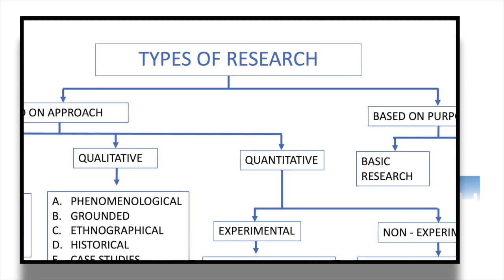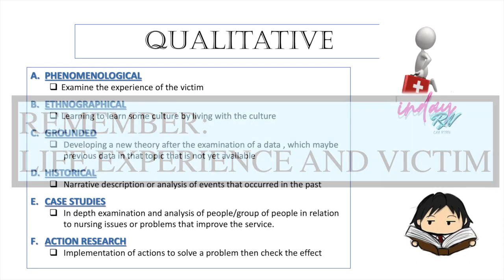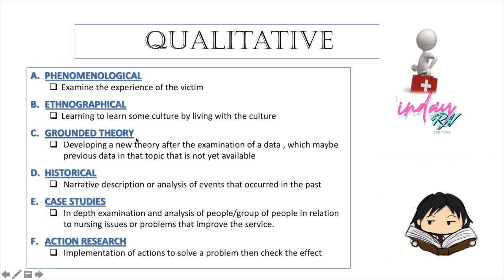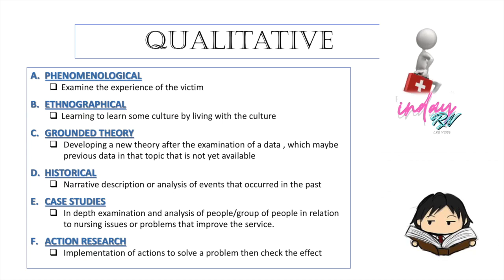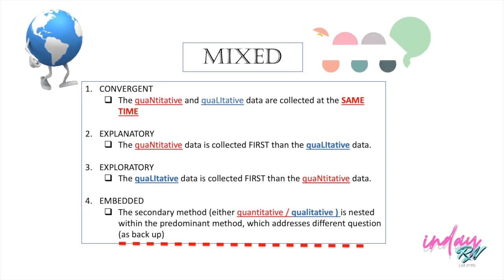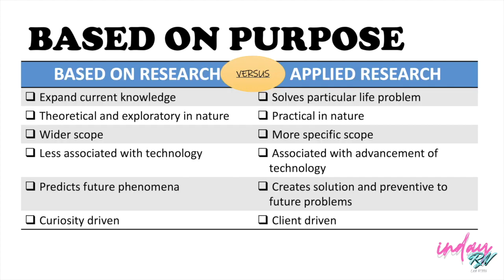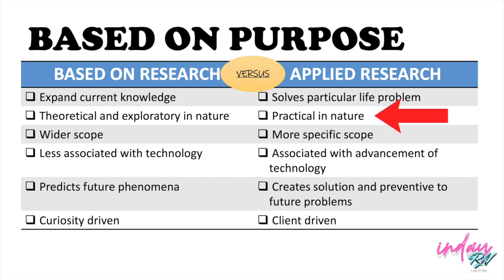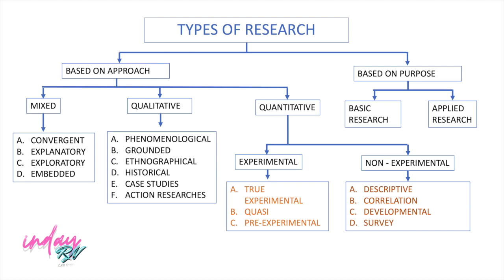PART 2 SIMPLIFIED OVERALL NURSING RESEARCH || BASED ON APPROACH & PURPOSE || NURSING REVIEW